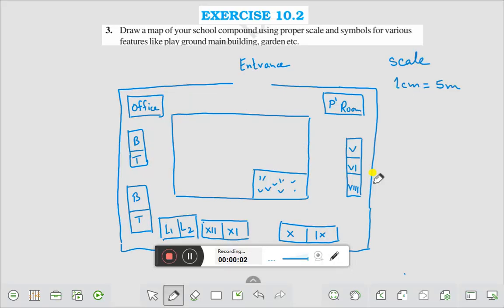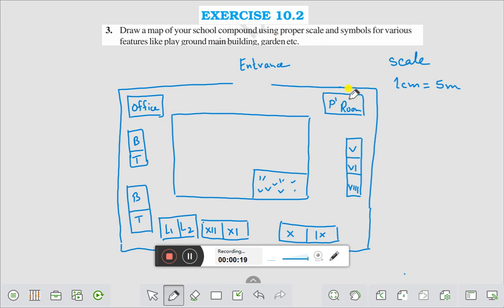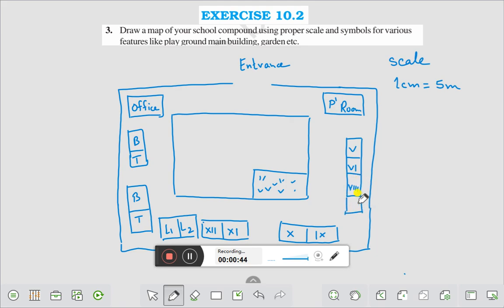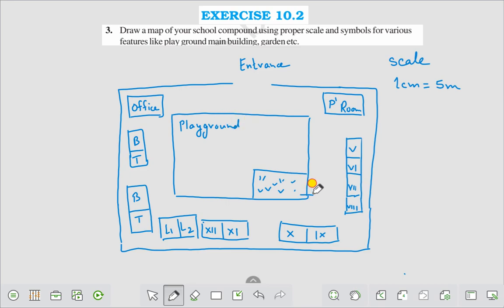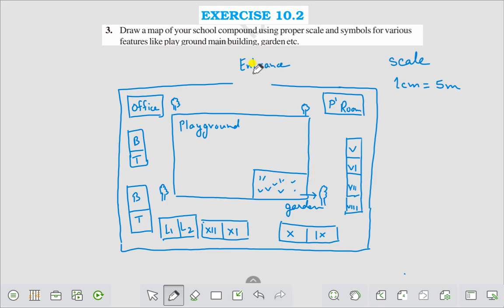EX- 10.2 ,Q.NO-3 CHAPTER-10,CLASS-8, VISUALISING SOLID SHAPES ,MATHS,NCERT,CBSE